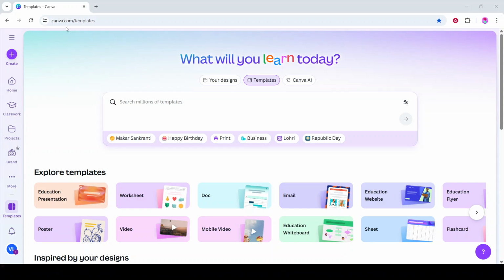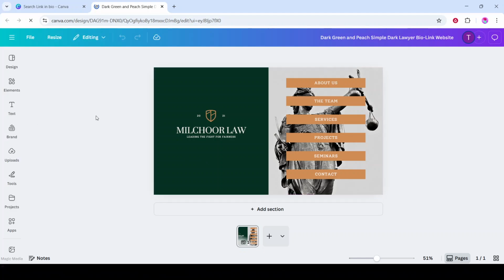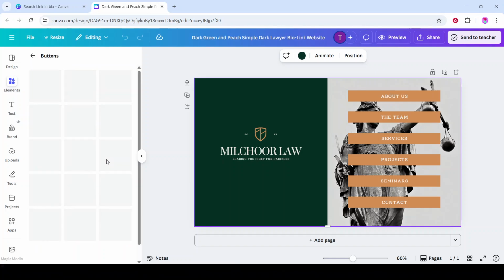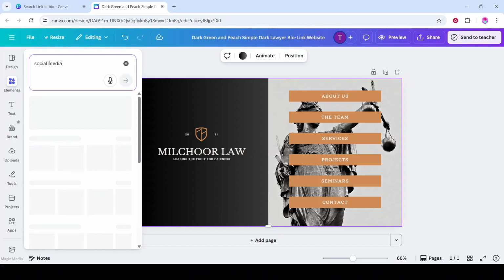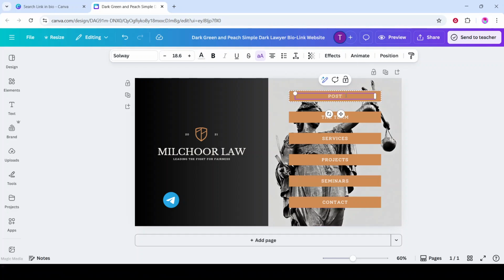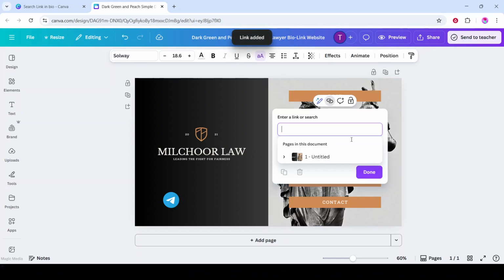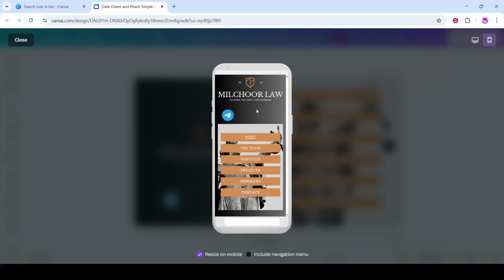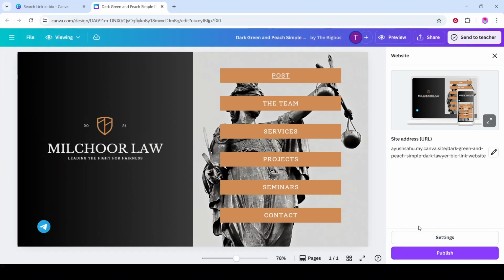How To Create A Bio Link Website With Canva 2026 (Step By Step)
In This Video, I Will Show You How To Create A Bio Link Website With Canva, Step-by-step Guide.